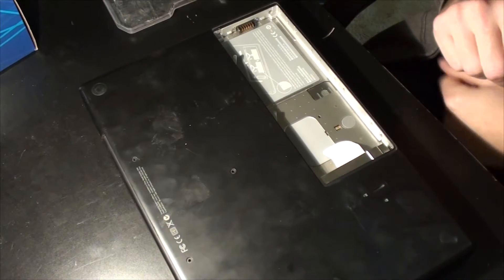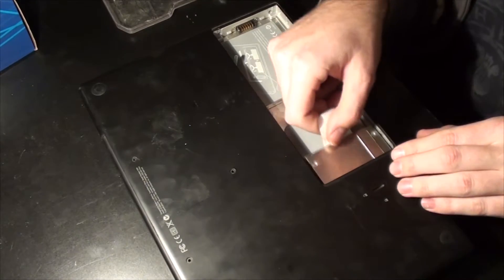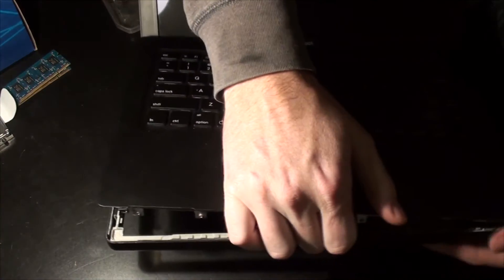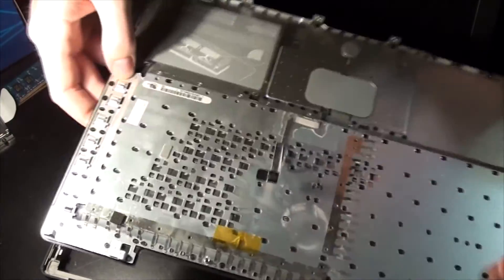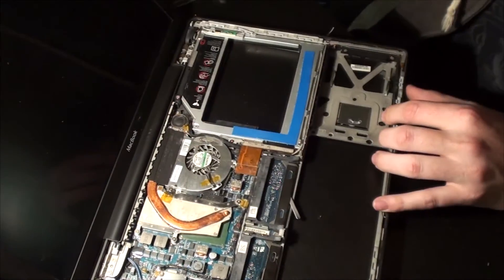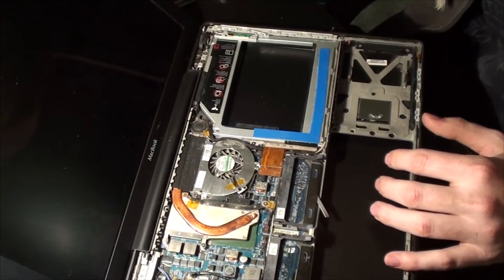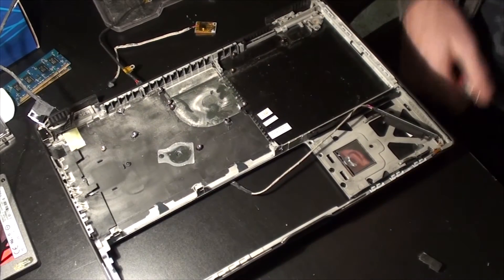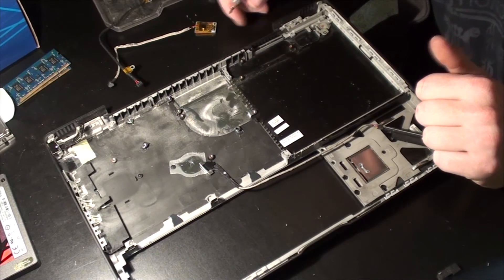Whats inside a Macbook?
Well, I was taking this MacBook apart to fix a few things and thought i would make a video of it for you guys!